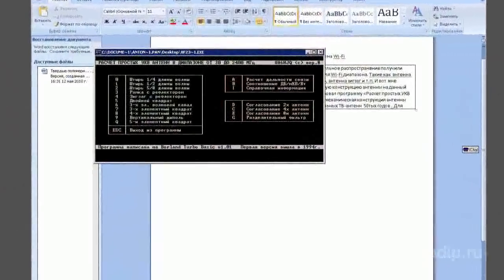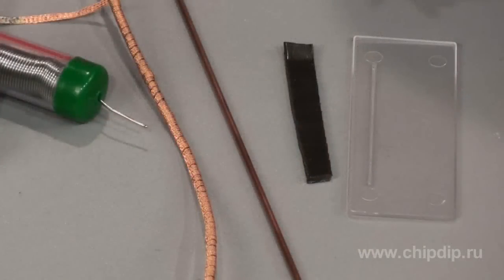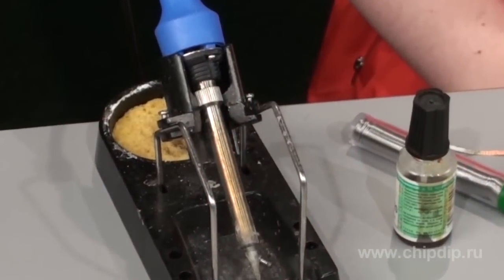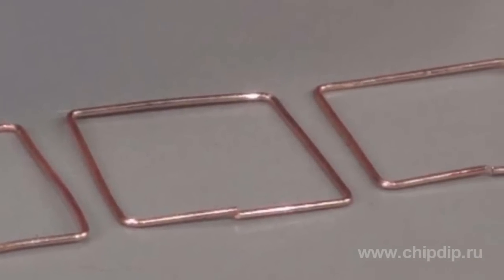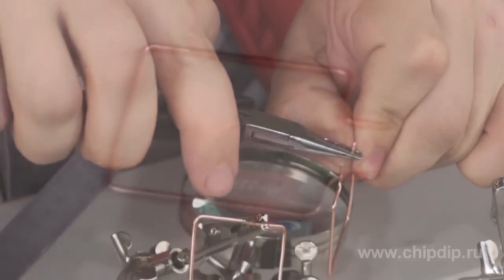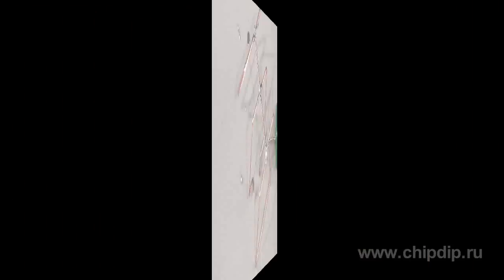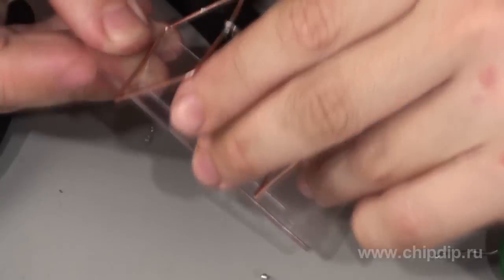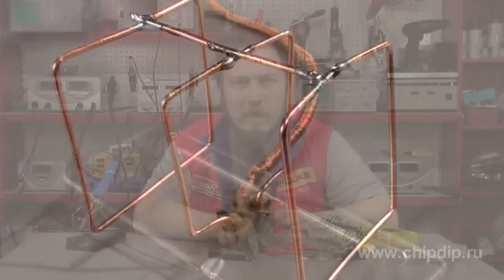3-Square Antenna for Wi-Fi Band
3-Square Antenna for Wi-Fi BandDuring last several years various homemade antennae for Wi-Fi band have become very popular. They are, for example, a can antenna, an open spiral antenna, a zigzag antenna, and so on. So I also want to suggest an original design of a Wi-Fi antenna. For calculations I used this programme called "Calculation of simple ultrashort-wave antennae within the range of 30-2400 MHz". Antenna's mechanical design was taken from the descriptions of 1950s homemade antennae. So to make it you'll need a copper wire or tubes for the frames, an insulator-rod or a polymer plate, antenna wire, and a soldering iron with solder and flux. As frame elements are considerably thick it is necessary to use a soldering iron of relatively high capacity. That is about 60-80 W. Thus we shall spend less time for soldering. So we bend 3 frames out of the wire, with dimensions 32 х 32, 34 х 34, and 37 х 37 mm respectively. Antenna cable is connected with two sides of the active frame. So this frame is not closed up but is inserted into the insulator. The distance between the leads should be about 8 mm. Yagi and reflector frames are soldered together into a closed square. After that, depending on the frames' thickness, they are soldered on top by a conductor-arrow of 37-40 mm length. Then the frames' bottom is soldered or just mechanically inserted into the insulator so that there is a rigid structure. After that screen and core of antenna cable are soldered onto the frame leads. The opposite end of the cable is connected to your Wi-Fi receiver. Now we can see how this antenna is better than the can or zigzag type. You can also come up with your own design.